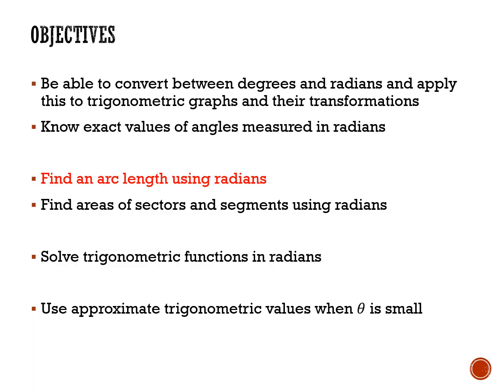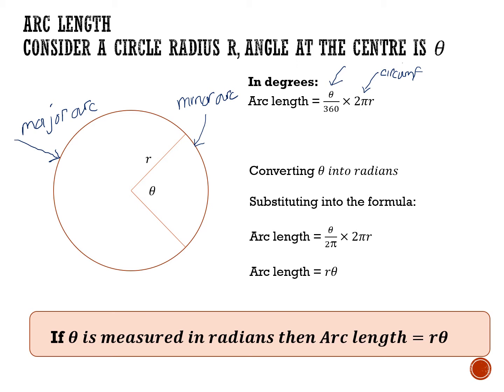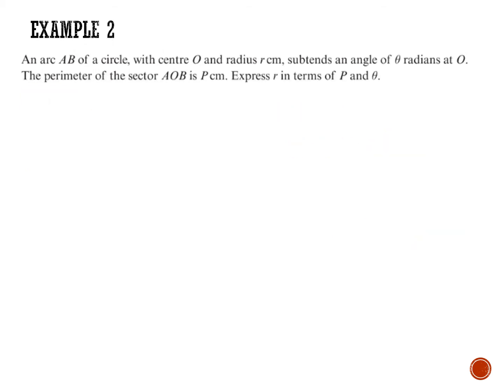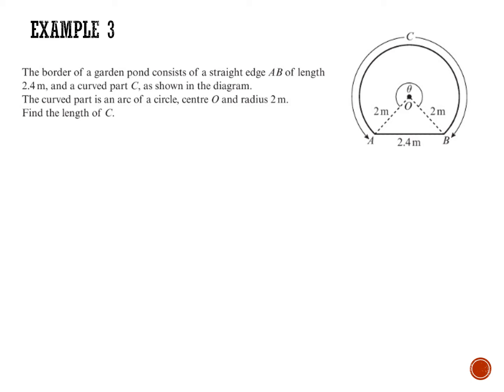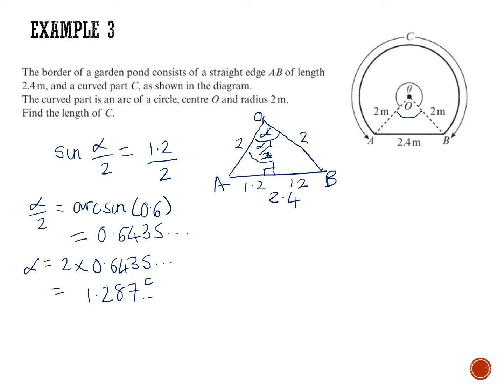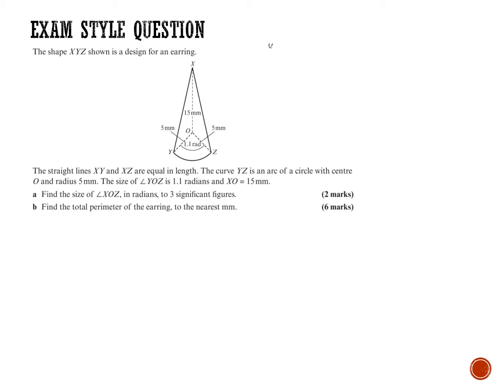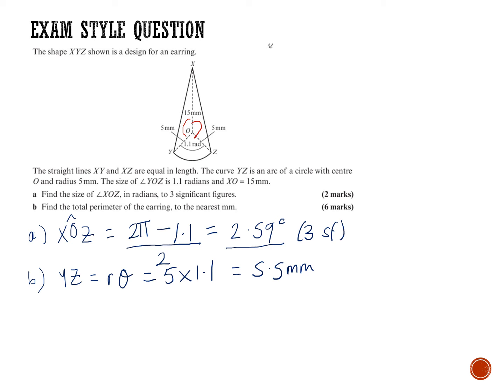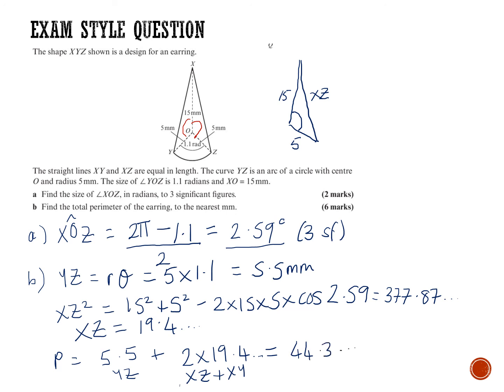Y12 Maths JB Pure/Mech Finding Arc Lengths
Online video lesson for Year 13 Pure textbook Chapter 5.2 covering finding the lengths of arcs with angles specified in Radians.